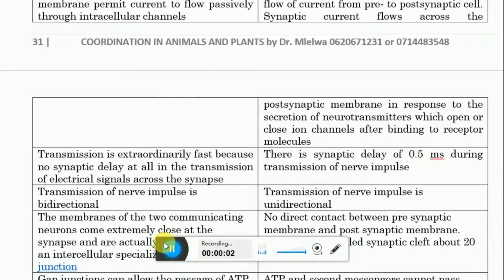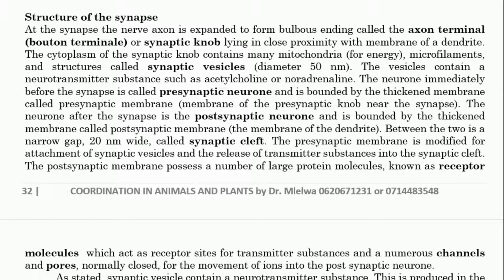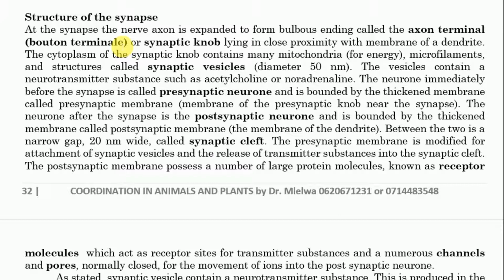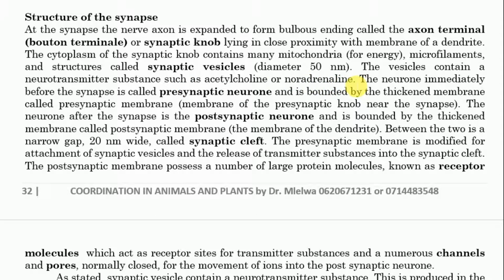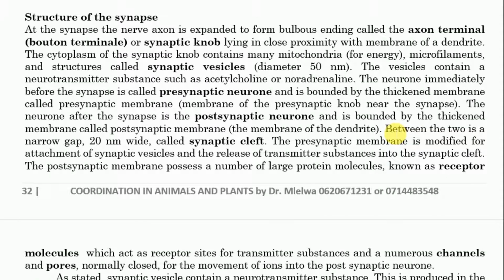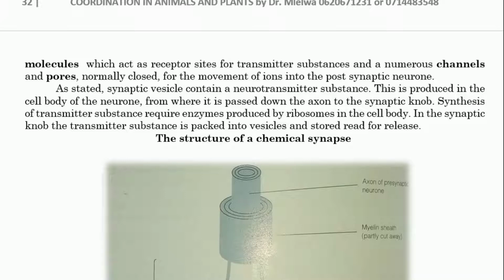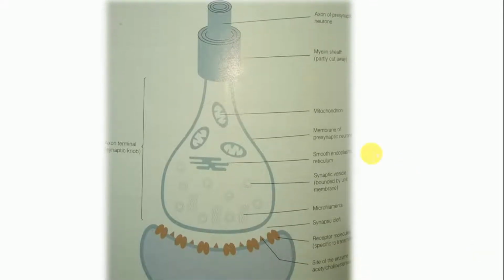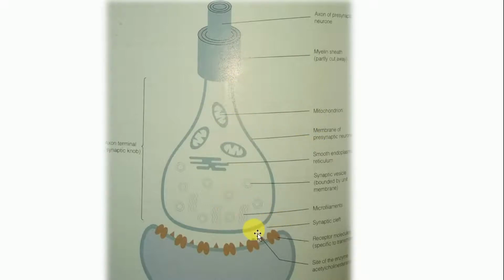Form five biology, coordination session 24, Structure of the synapse